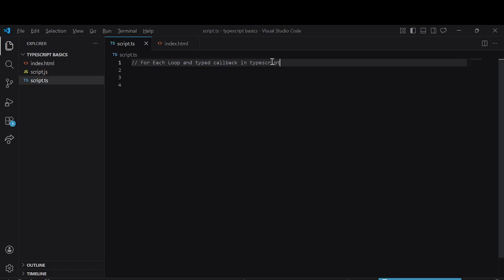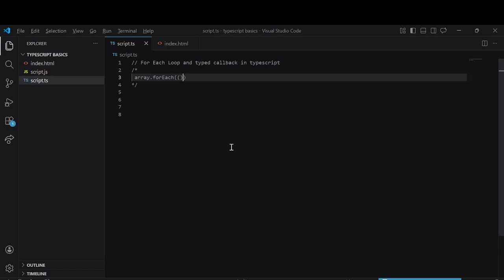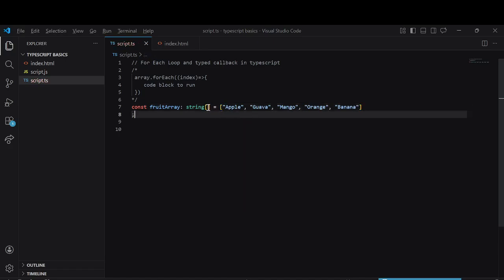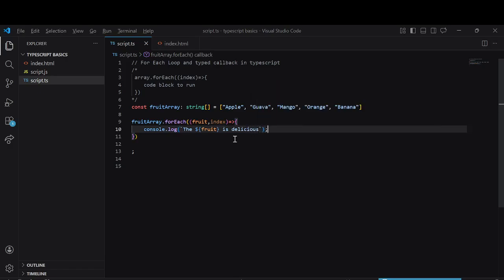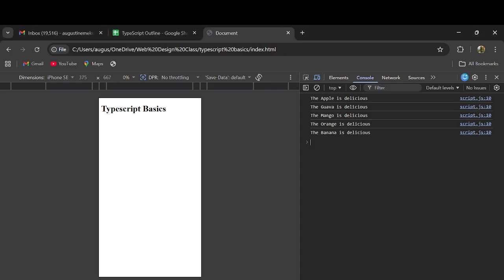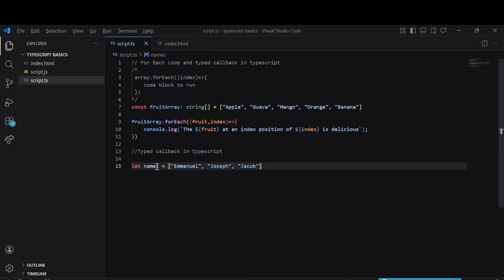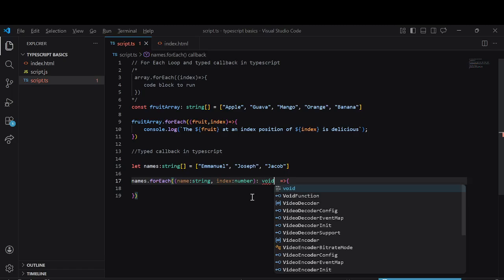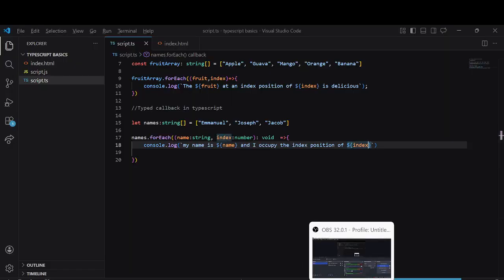ForEach Loop & Typed Callbacks in TypeScript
In this tutorial, you’ll learn how TypeScript enhances iteration with strong typing, how to define callback functions properly, and practical examples you can apply in real projects.

Perfect for beginners and intermediate developers looking to level up their TypeScript skills.